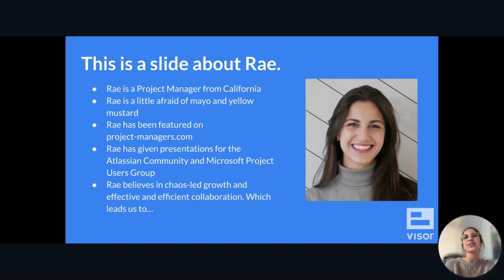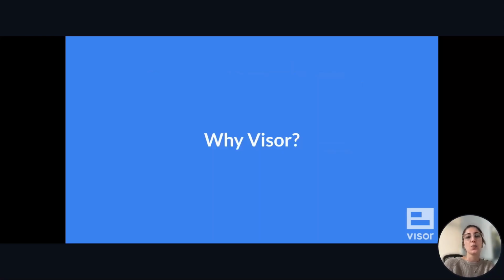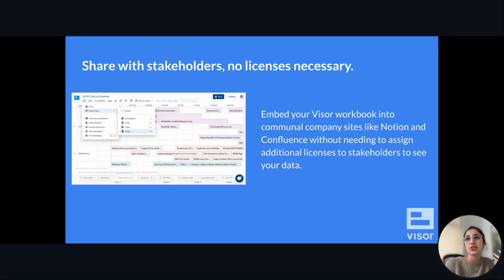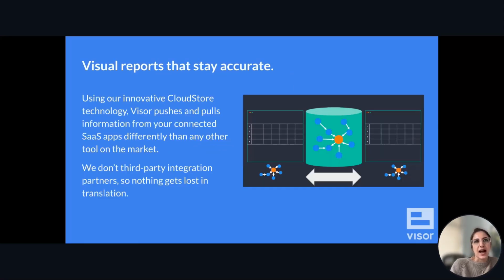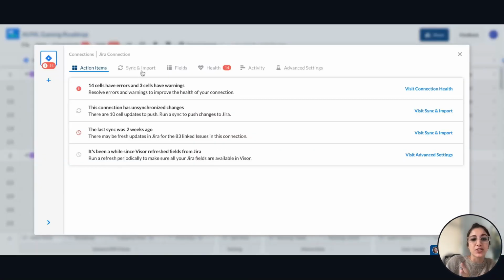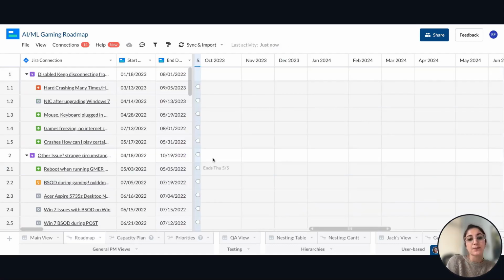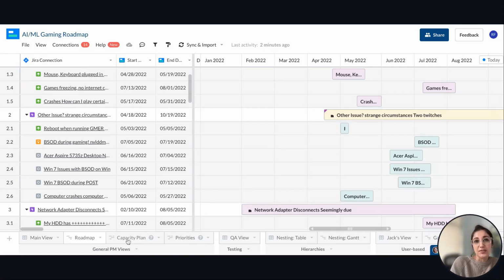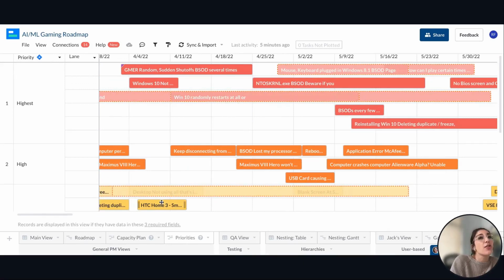Make Your Project Plans Easy to Understand With Custom Views in Visor [Webinar]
Make stakeholders happy by creating custom views that make perfect sense to them. Visor is easy, secure, and free to get started